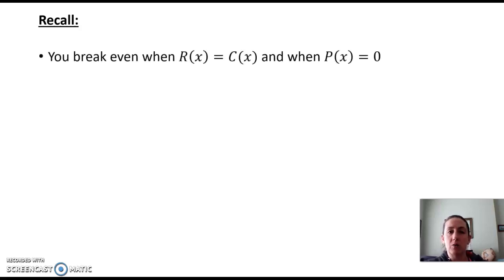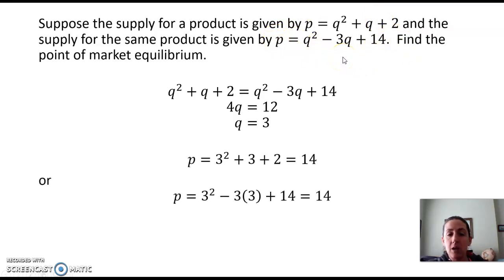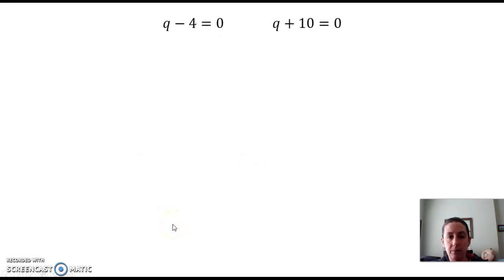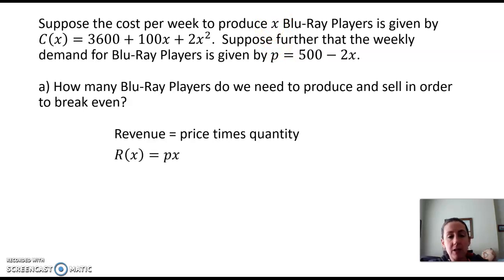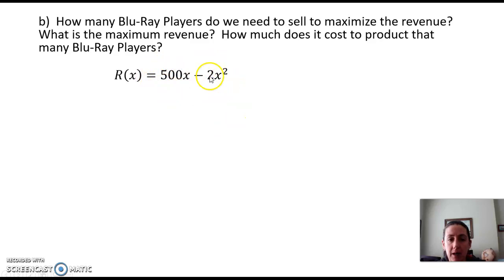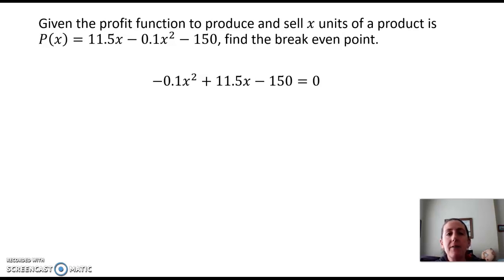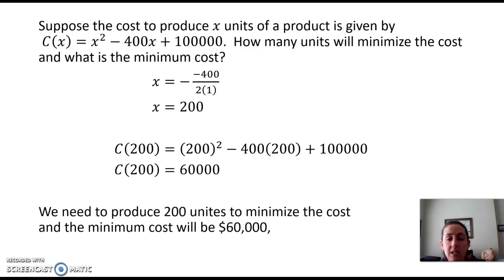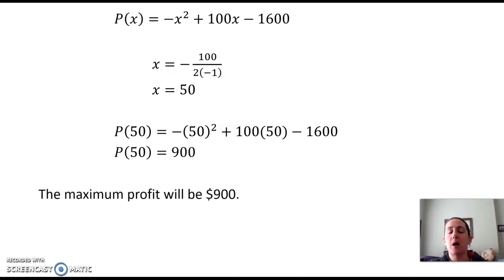Applications of Quadratics Exercise Solutions